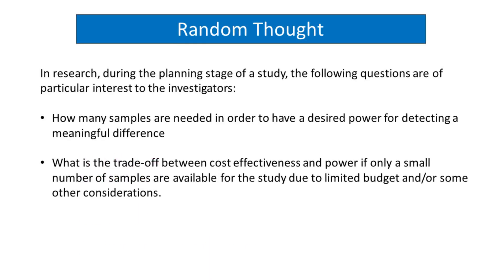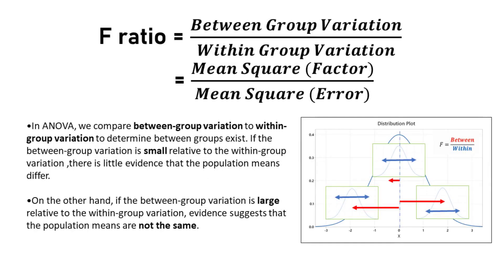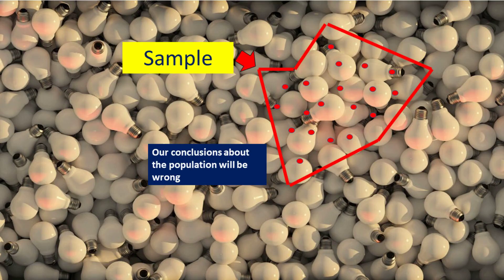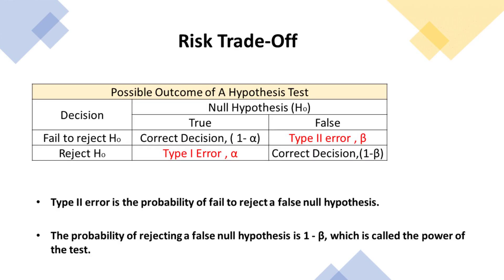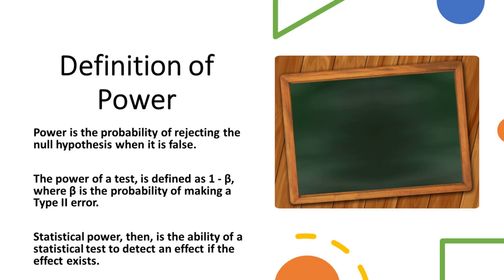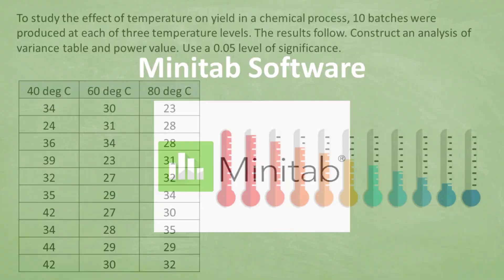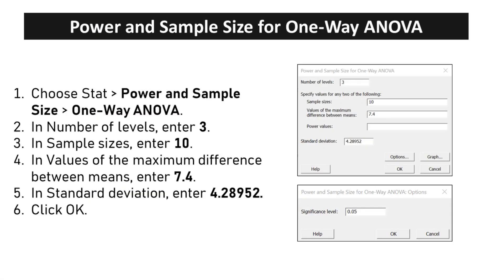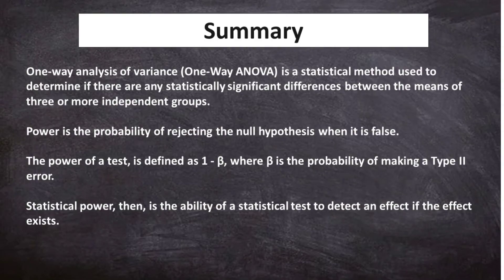How to calculate Power and Sample Size for One Way Anova?Clearly explain!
In the field of statistics, power is the probability of rejecting the null hypothesis when it is actually false. It is a crucial concept in hypothesis testing and helps us understand the effectiveness of a statistical test. The power of a test, is defined as 1 - β, where β is the probability of making a Type 2 error. Statistical power, then, is the ability of a statistical test to detect an effect if the effect exists.